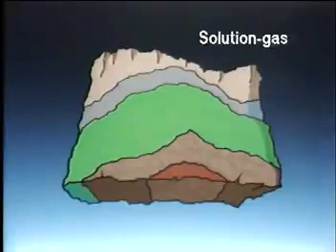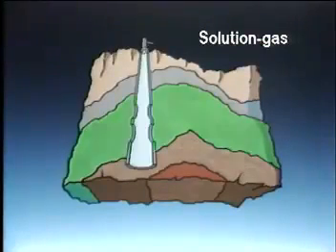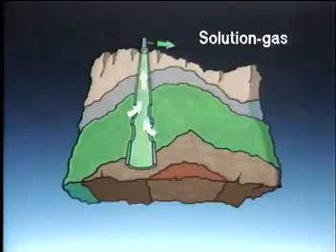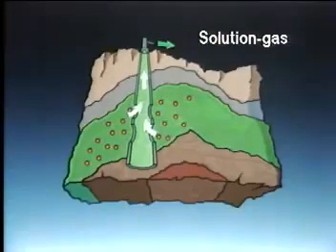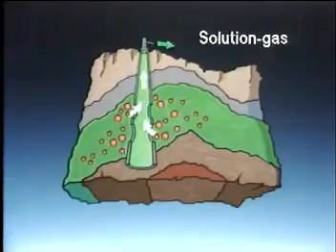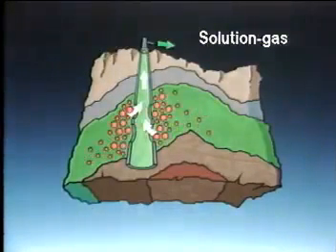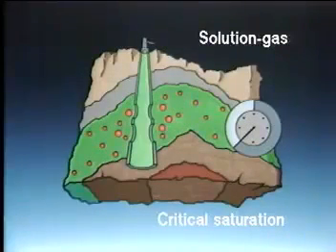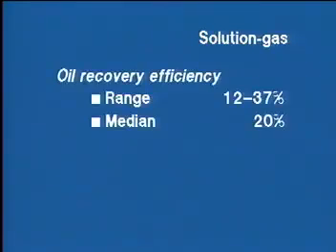Solution Gas Drive Mechanism for Oil Production: